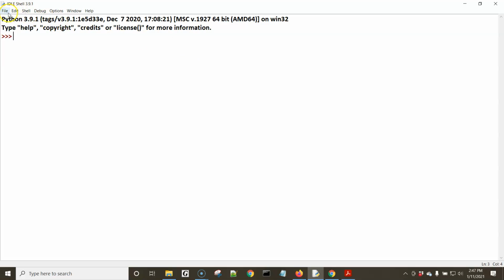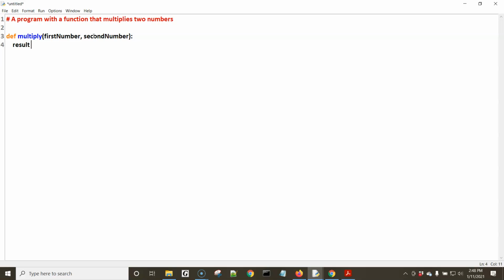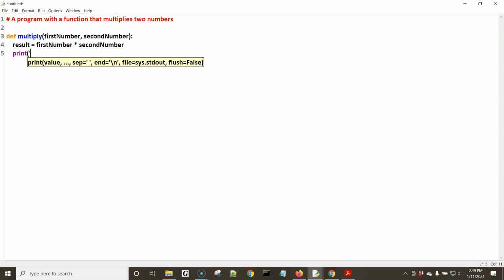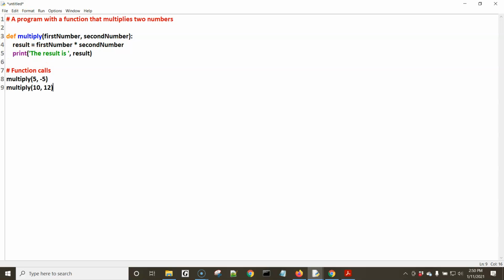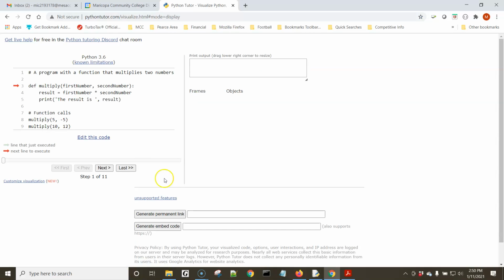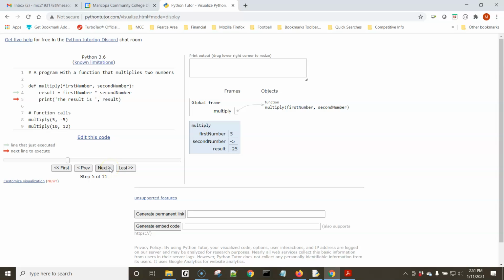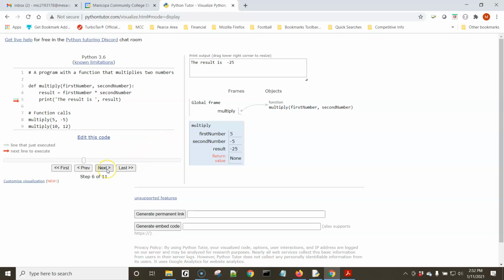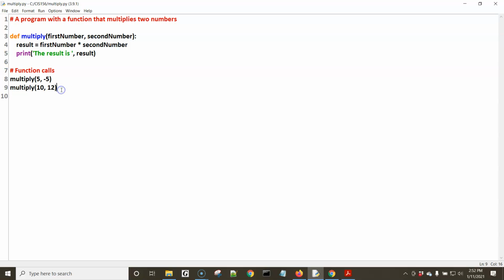Python FunctionsPart3 v2